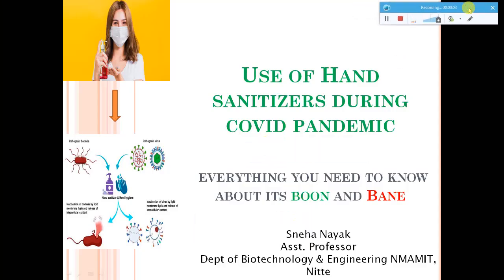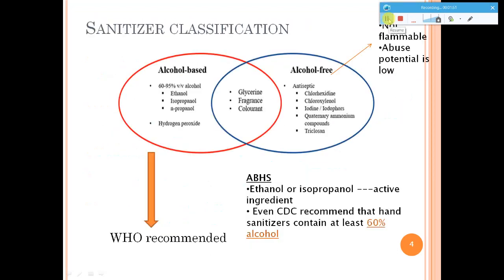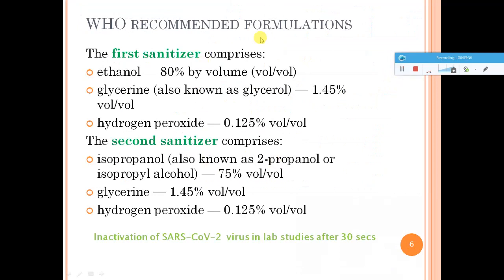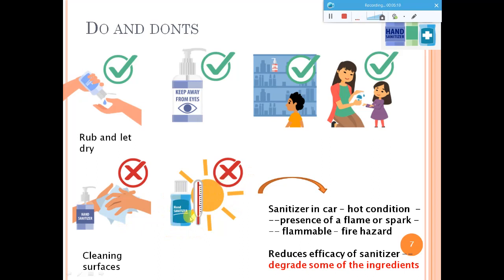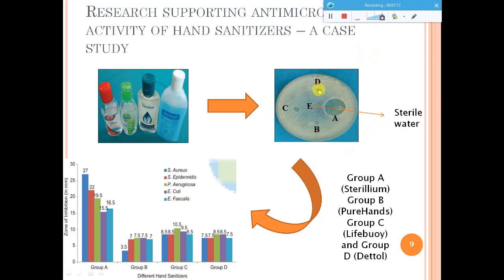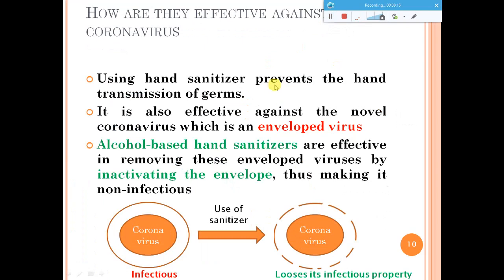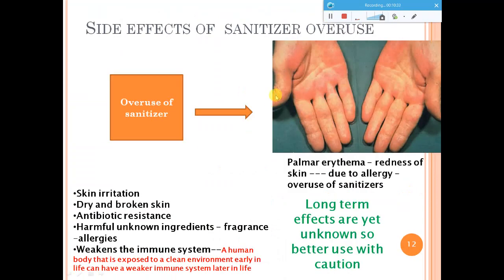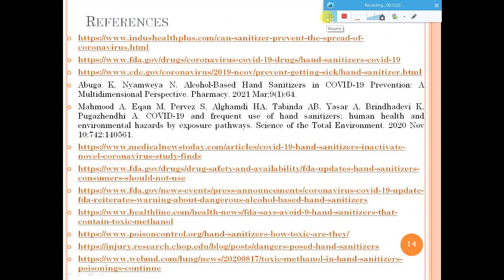Use of Hand Sanitizers during COVID Pandemic - Sneha Nayak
Maintaining good hand hygiene is critical for preventing disease transmission and infection. FDA and CDC recommend using alcohol-based hand sanitizers with at least 60% alcohol content. The video discusses the relevance of hand sanitizers, their classifications, formulations, mode of action, and potential to inactivate the SARS COV2 virus, as well as the FDA's list of prohibited hand sanitizers. Finally, it concludes that excessive use of hand sanitizers should be avoided because it can lead to additional allergic health problems.